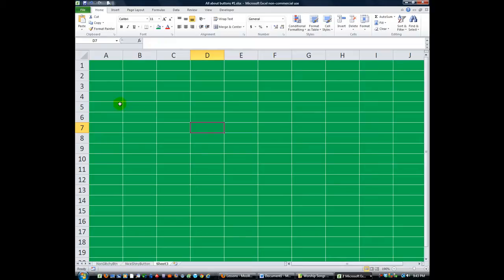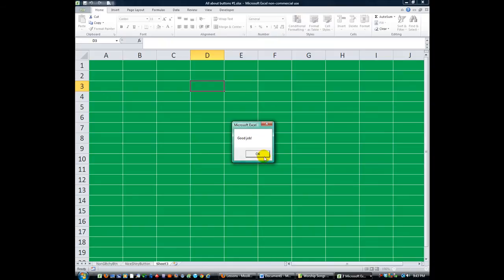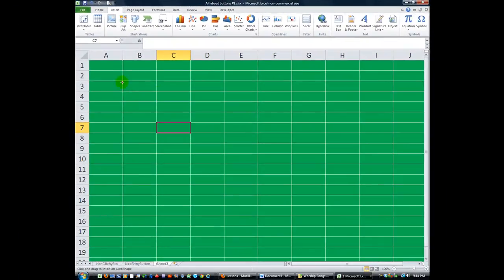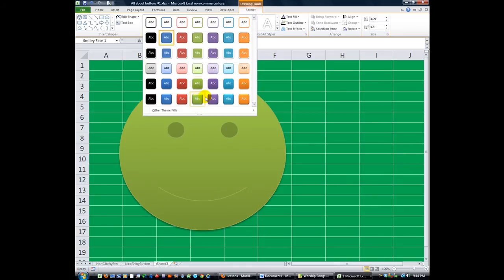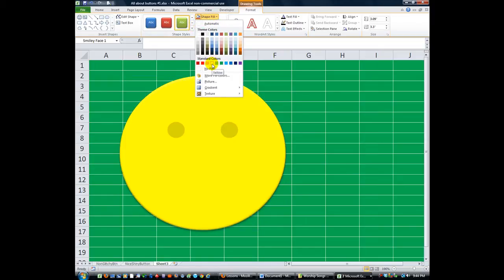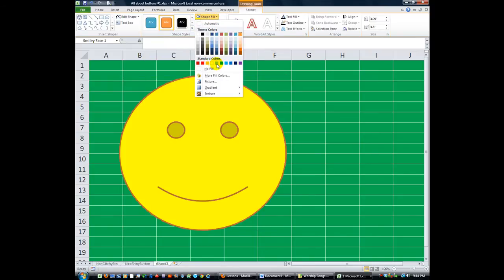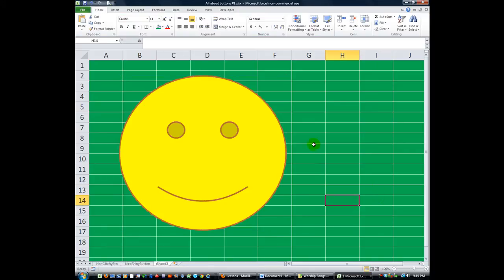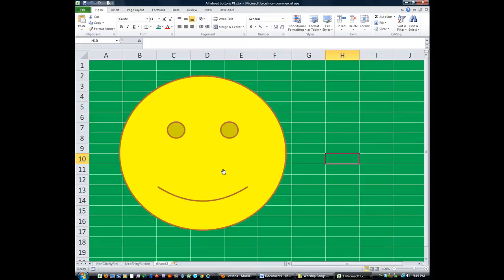Excel VBA ActiveX 12 SMILEY FACE Button on Worksheet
Make a button that users can click on that happens to be a big SMILEY FACE. Easy!!!